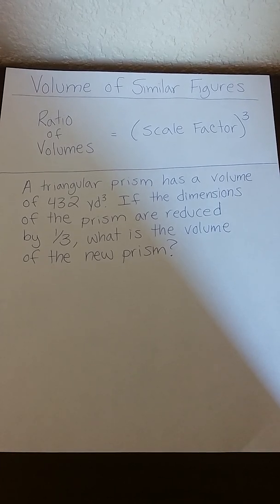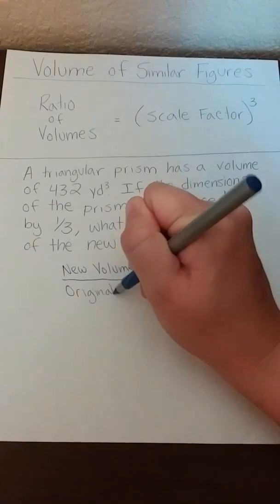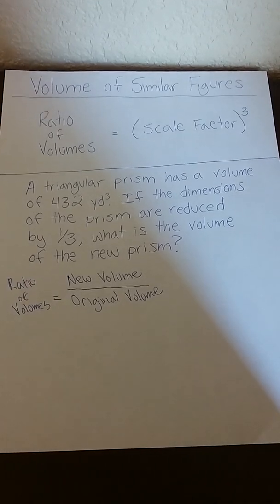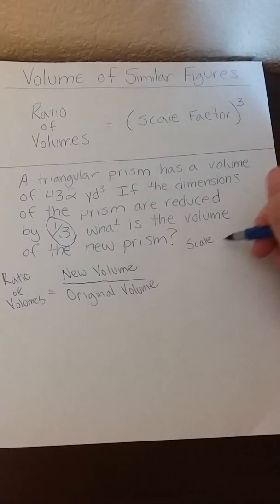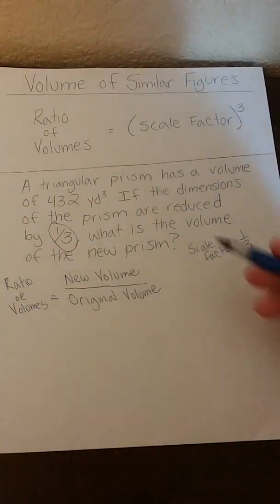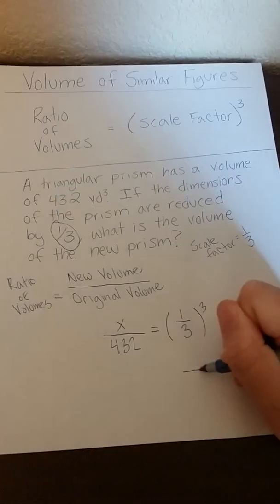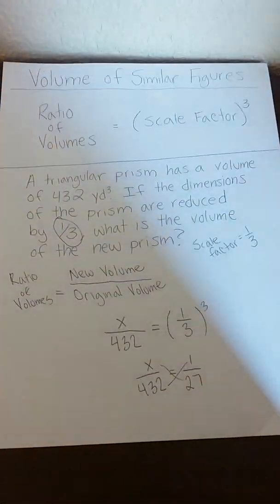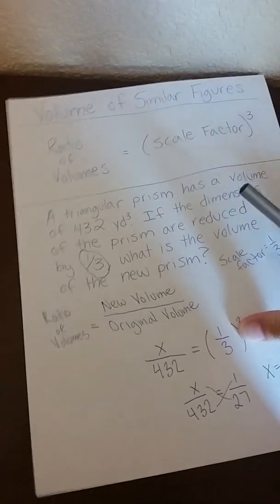Volume of Similar Figures 2